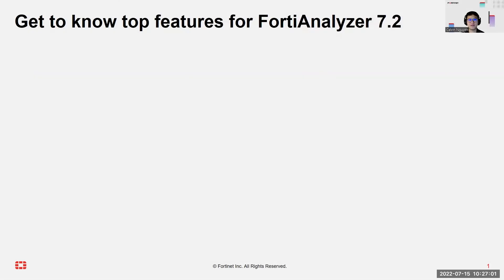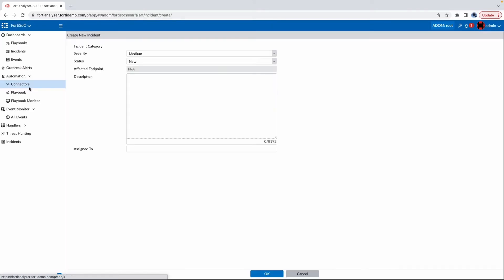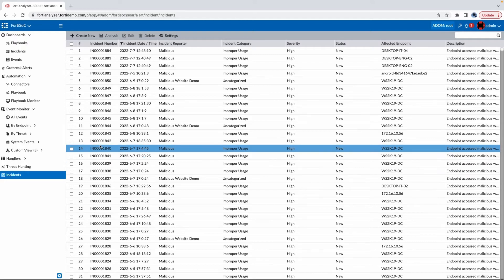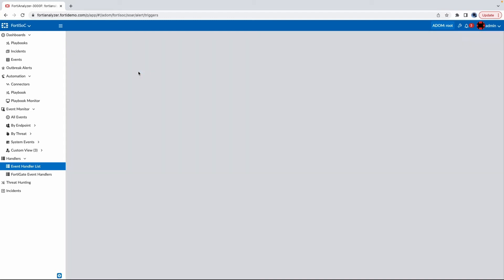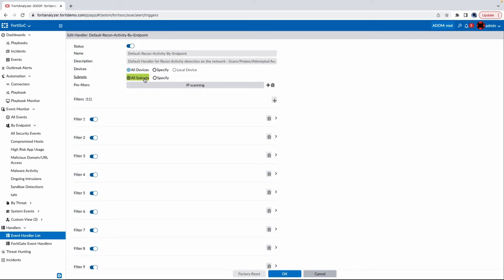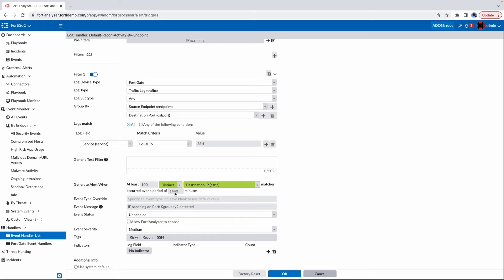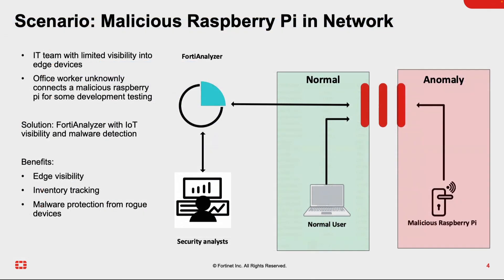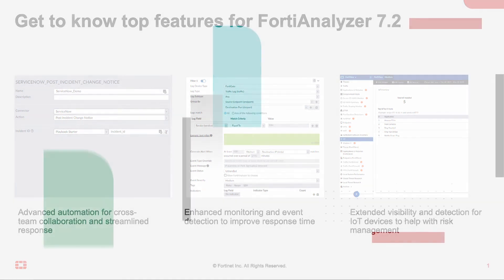What's new in FortiAnalyzer 7.2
Learn more about what's new in FortiAnalyzer in this video including some of the ways organizations can use FortiAnalyzer to gain more IoT visibility and anomaly detection, automate incident response, and collaborate with teams to reduce incident response time